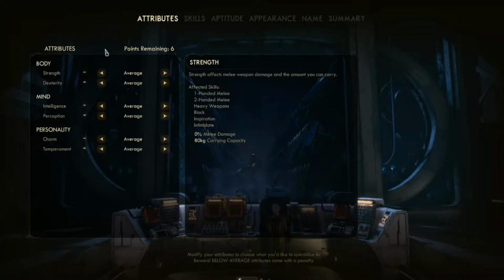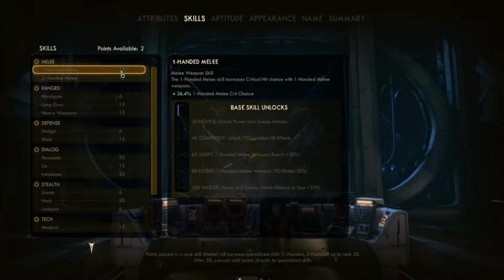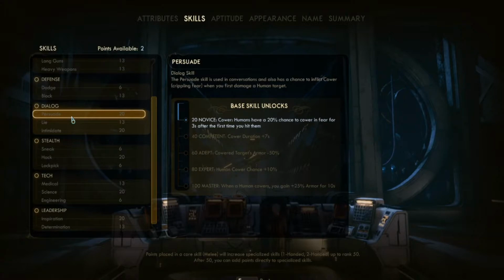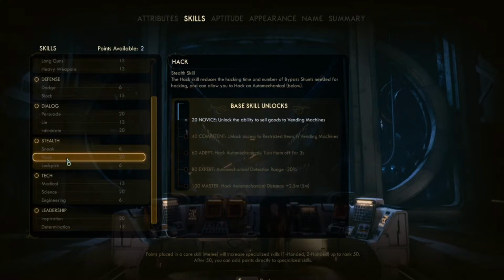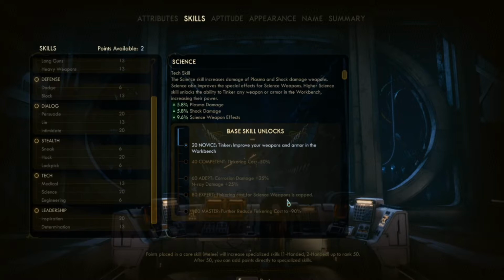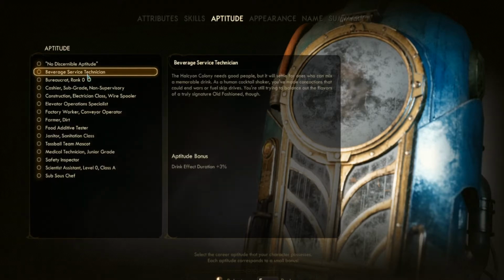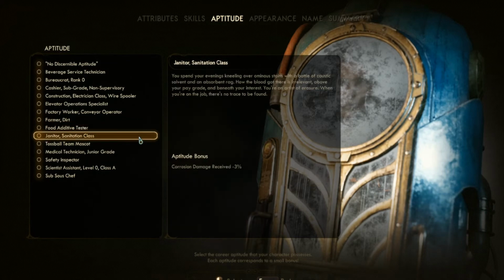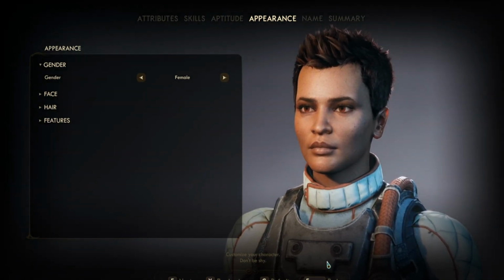The Outer World - Skills Attributes Aptitude